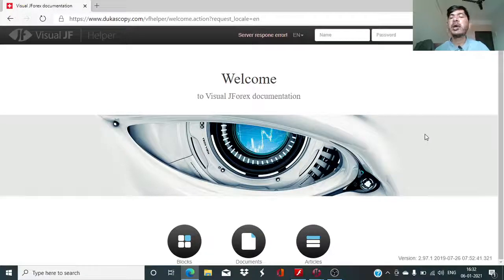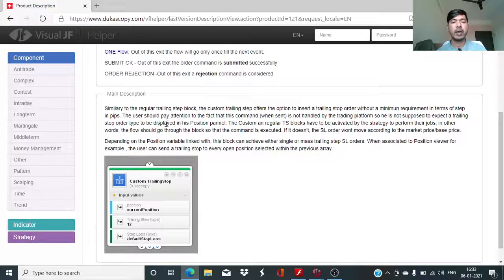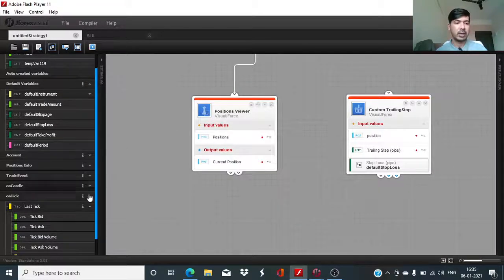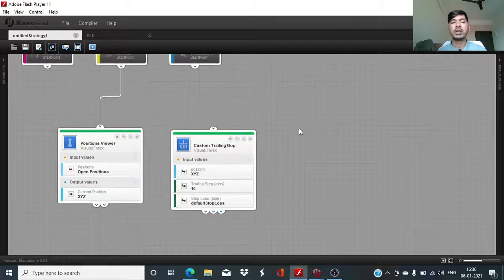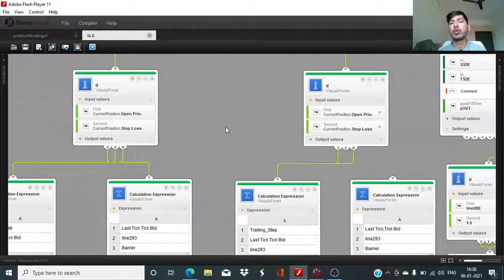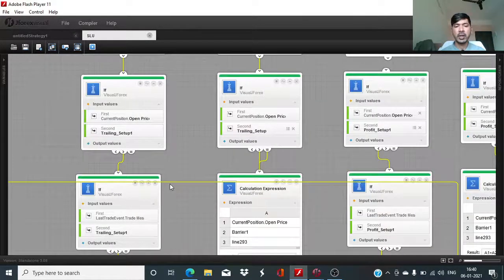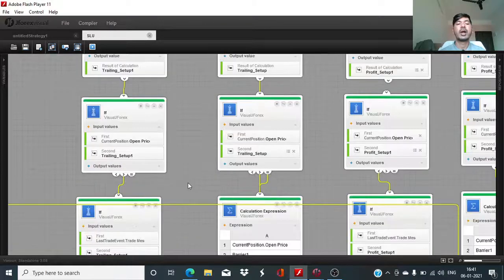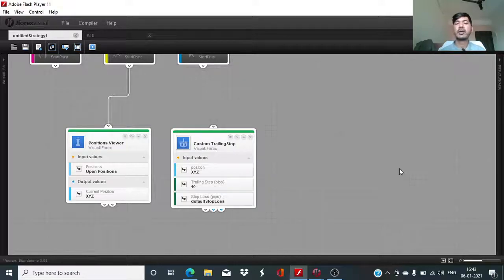Visual JForex: Custom Trailing Stop